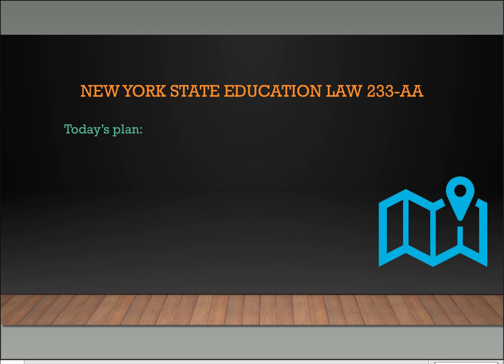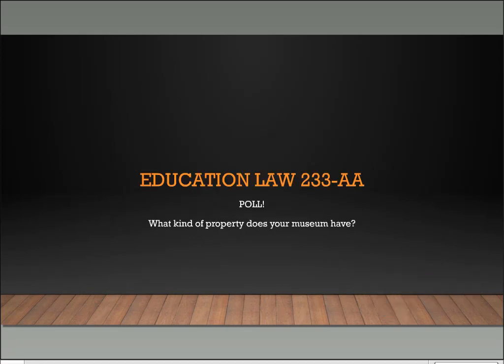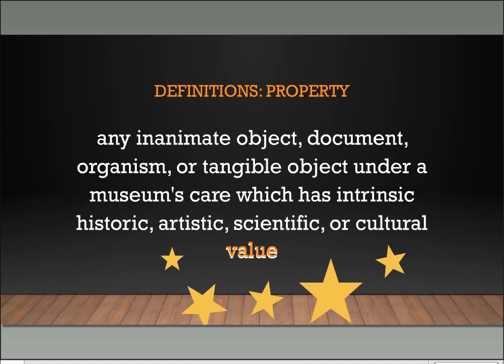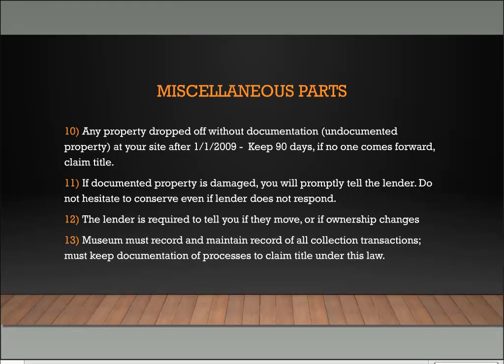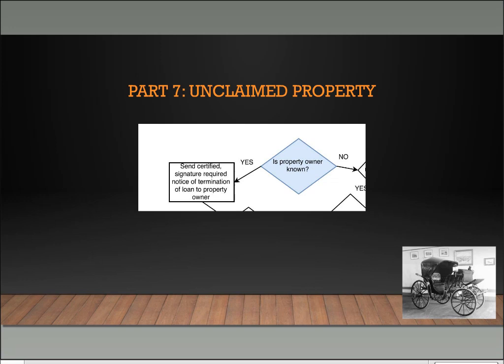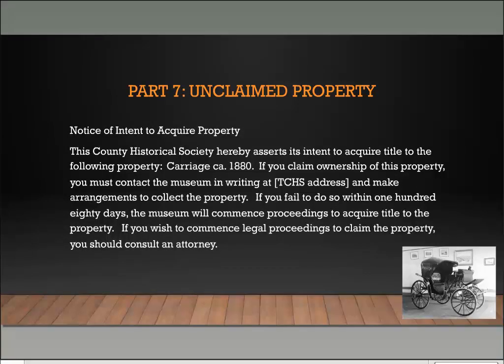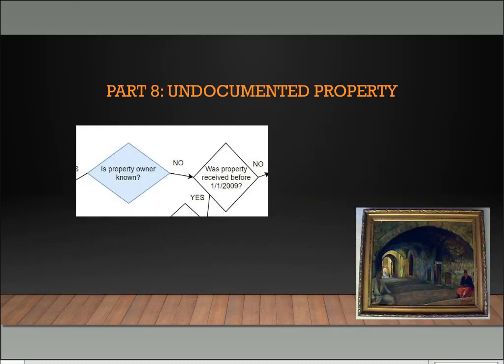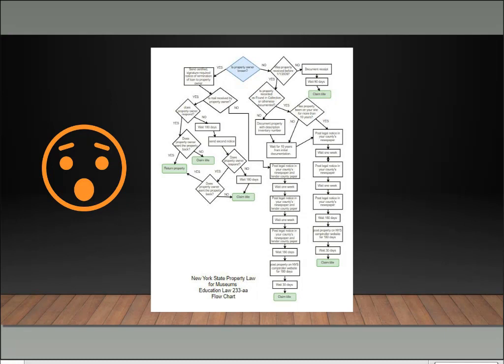Legal Issues: Old Loans and Unknown Sources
Designed for any staff or volunteers involved in collections care, this webinar is a primer on how institutions should address their trickier holdings: old loans, abandoned property, and materials “found in the collection.”

Presenter: Erin Richardson, Director of Collections, Farmers’ Museum

Original Recording Date: February 26, 2018